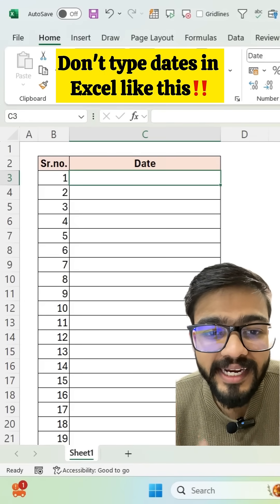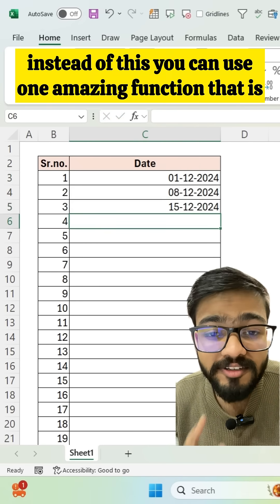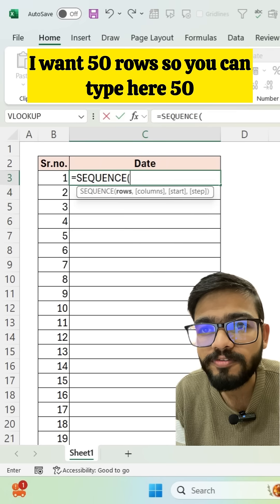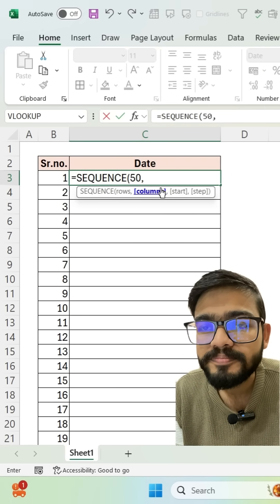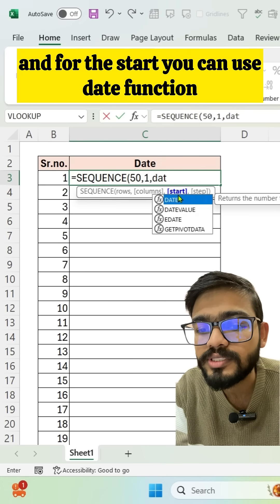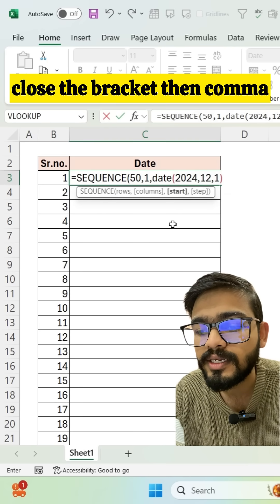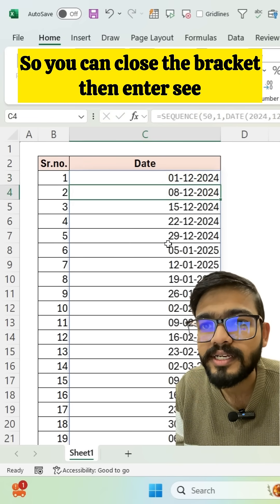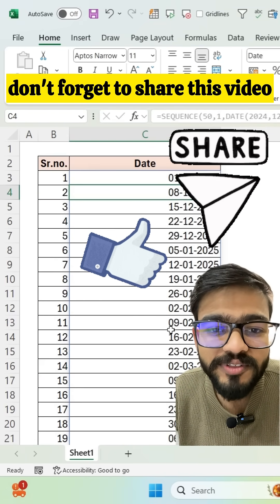Don't type date in Excel like this‼️Instead Use Amazing Function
In this video, you will learn how to get date in excel with gap of 7 days.